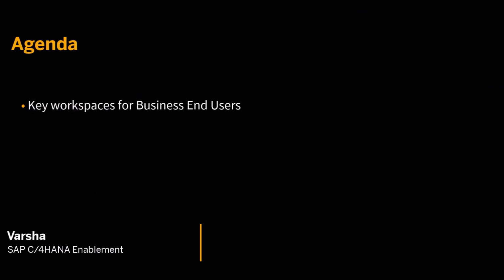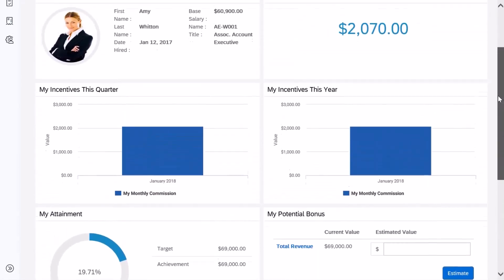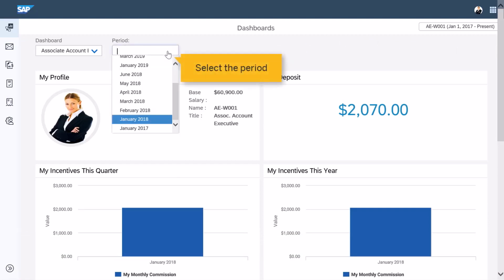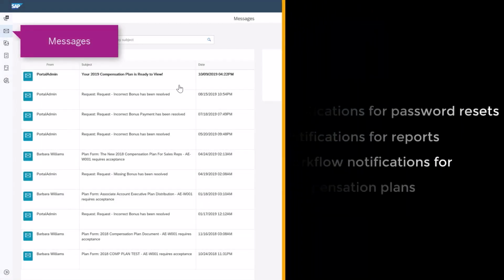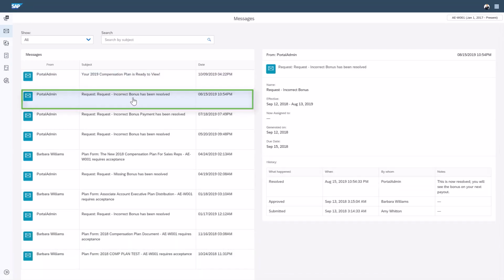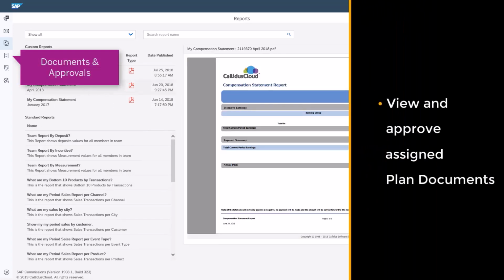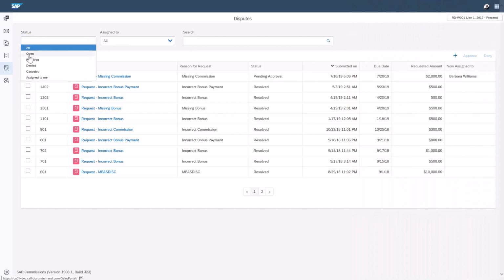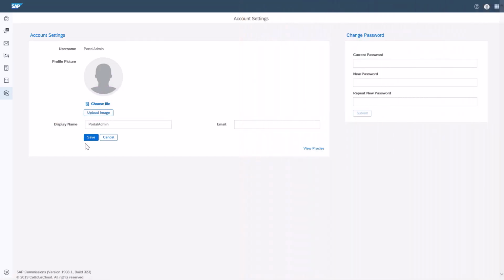Key Workspaces for Business End Users: SAP SuccessFactors Incentive Management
It provides demonstration and briefly describes the functions and features of each workspace.